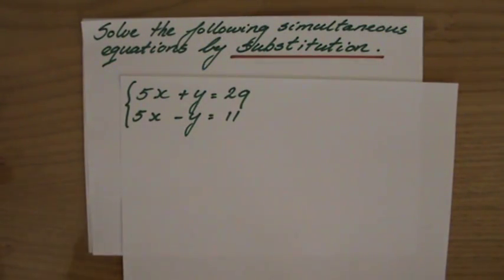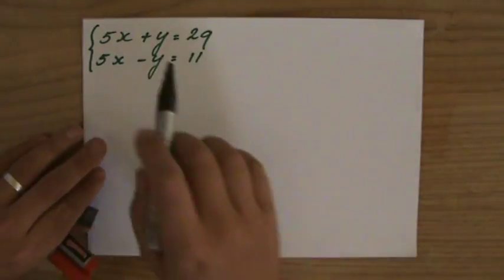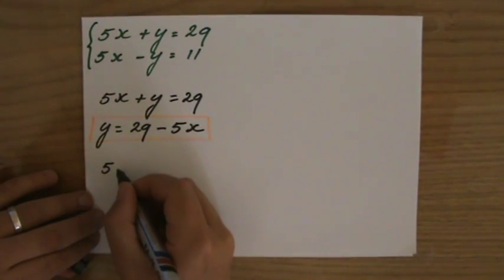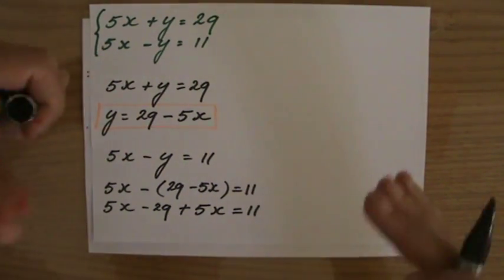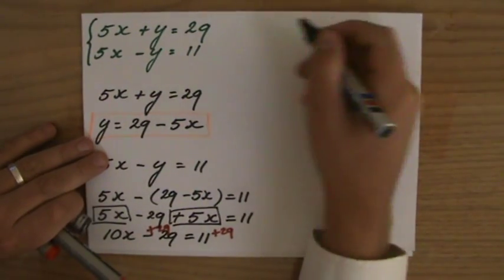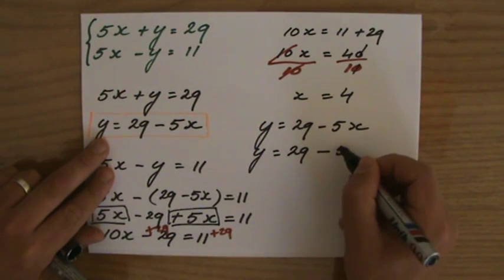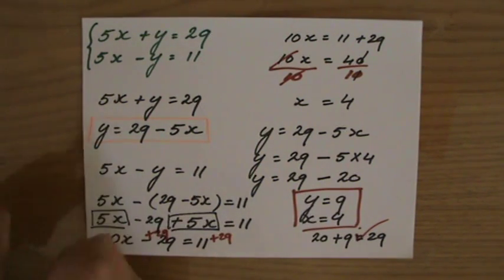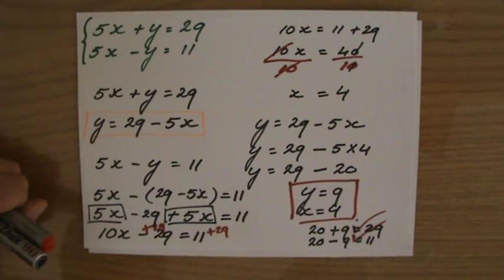Learn how to solve Simultaneous Equations - ExplainingMaths.com IGCSE and GCSE Maths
Understand how to solve simultaneous equations using the substitution method, I will explain to you all you need to know so you can pass your maths exams too!  for all my other FREE maths resources.  Hope to see you soon! Mr John